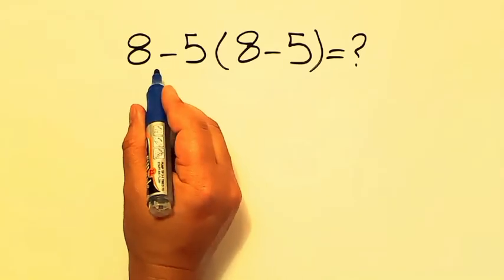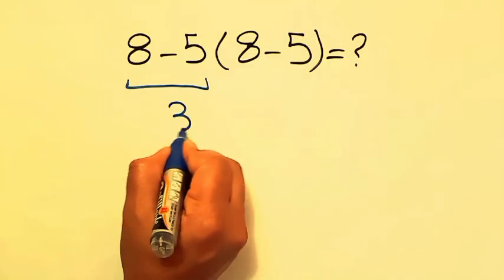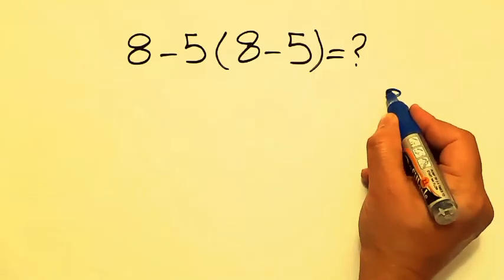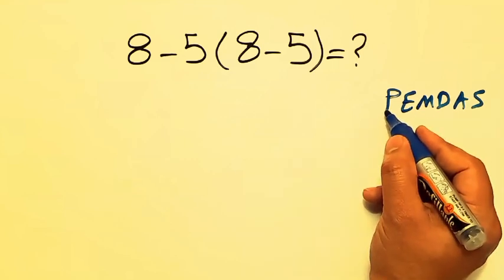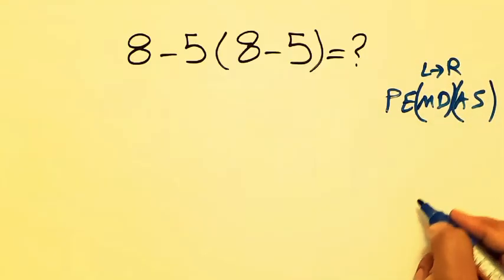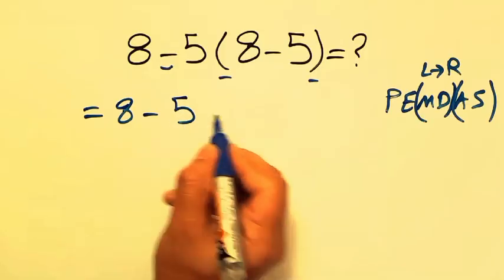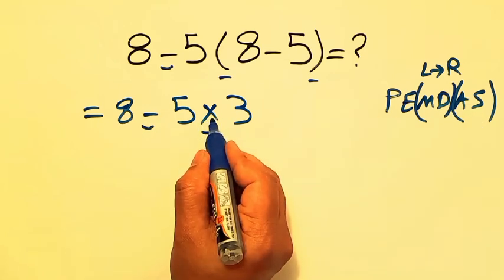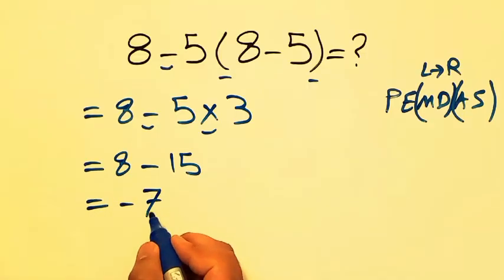Can You Solve This Simple Math Problem